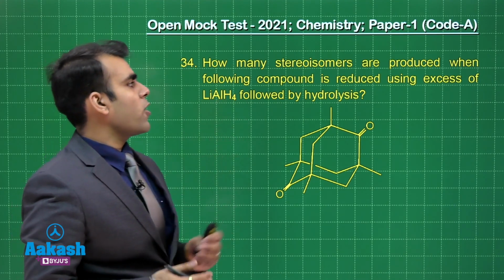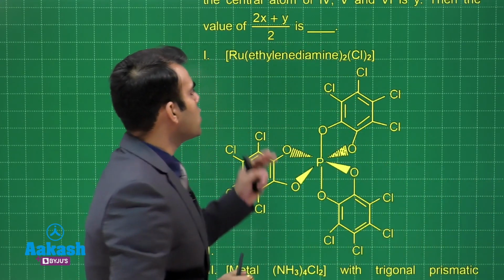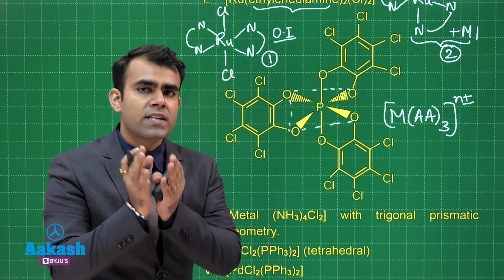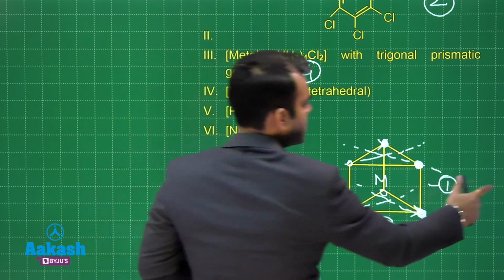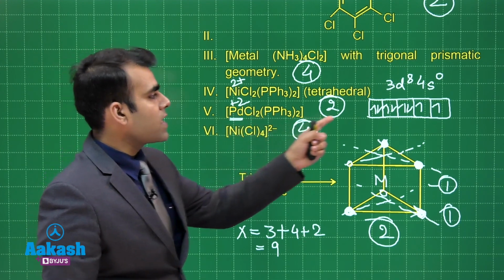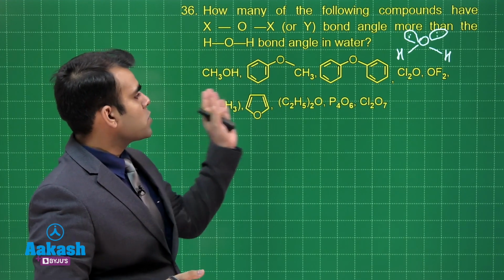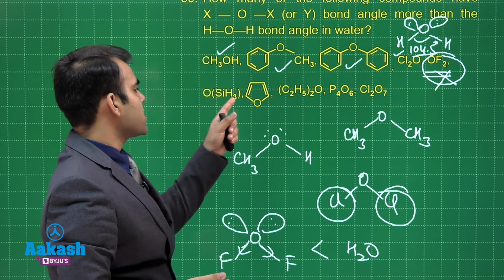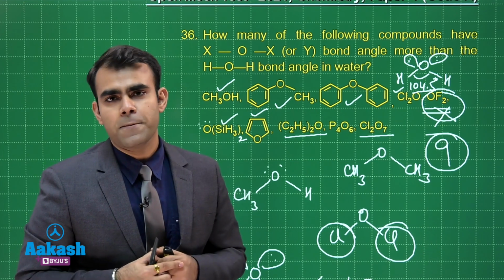JEE Advanced Mock Test Paper 1 Code A2021 Chemistry Q 34 to 36